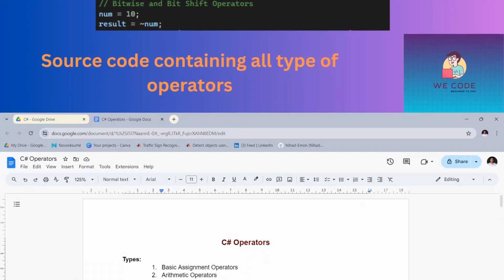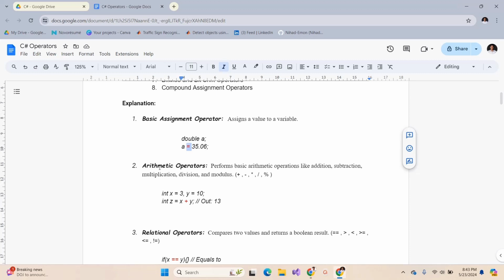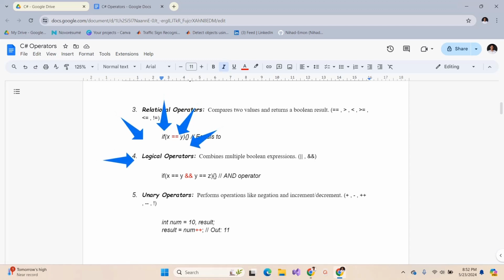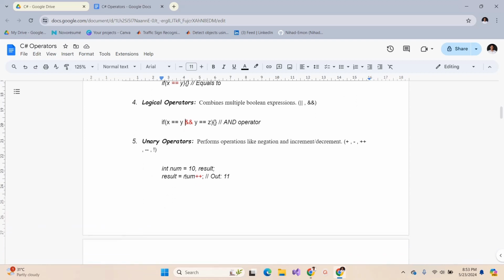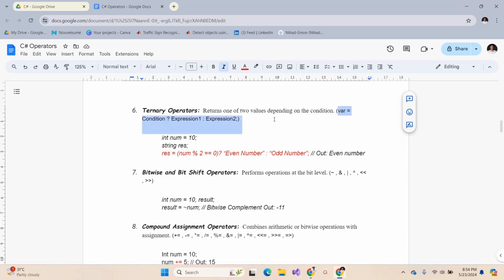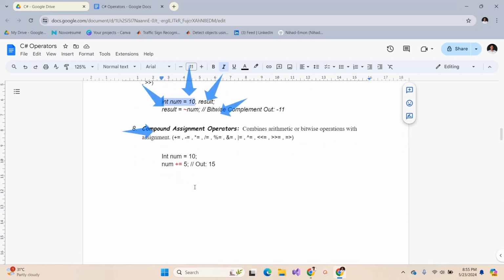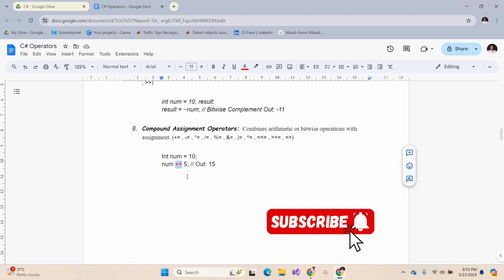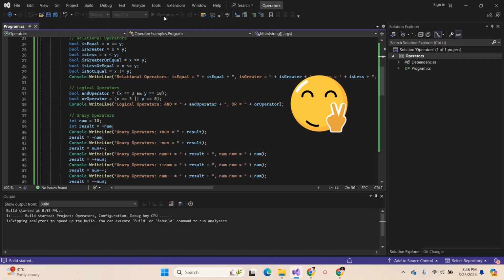C# Operators (easiest way to learn) | Source code covering all operators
In this beginner-friendly video, we dive into the essential concepts of C# operators, providing the easiest way to grasp these fundamental elements of the language. Operators in C# are symbols that perform operations on operands, allowing you to manipulate data in various ways. From arithmetic operators like addition and subtraction to logical operators for decision making, we cover all the operators you need to know.

With clear explanations and practical examples, we guide you through each operator, demonstrating its usage and significance in C# programming. Whether you're new to coding or seeking to enhance your understanding of C#, this video equips you with comprehensive knowledge of operators, empowering you to write efficient and concise code.

Join us as we explore C# operators, unravel their functionalities, and provide a source code covering all operators, ensuring you have the resources to master this critical aspect of C# development.